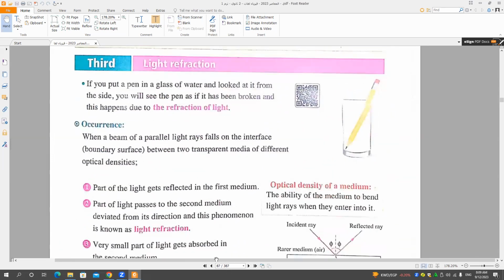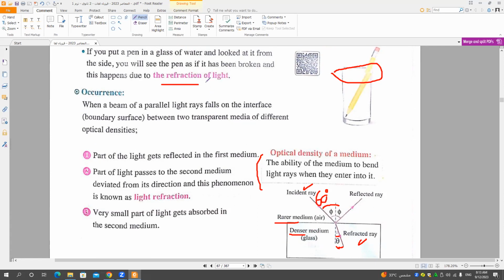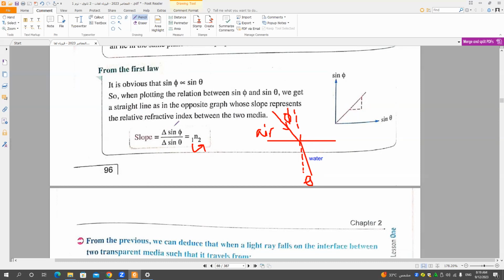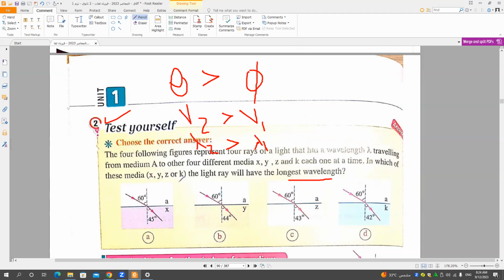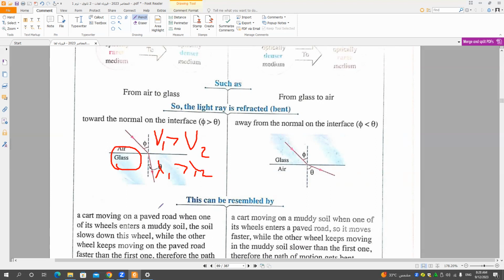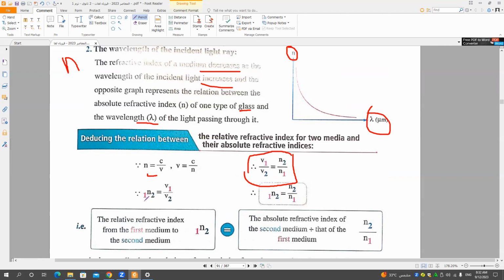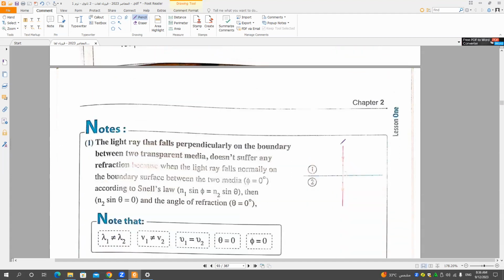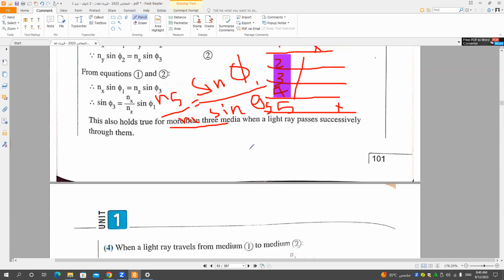physics Light Refraction